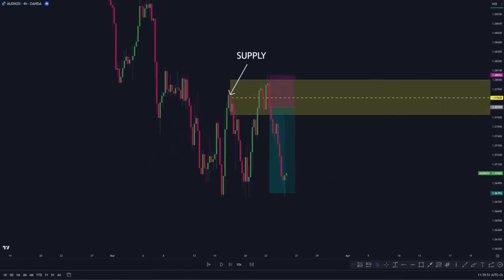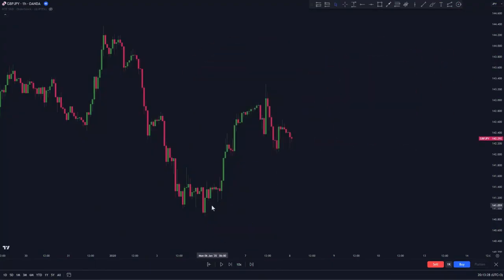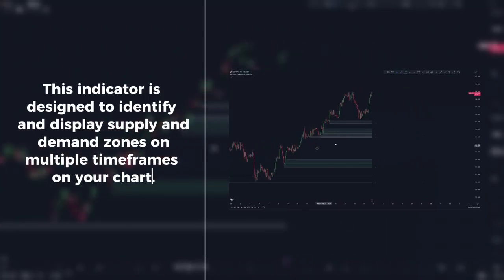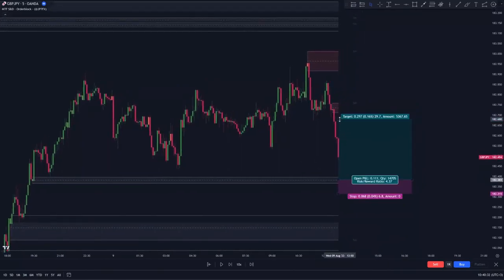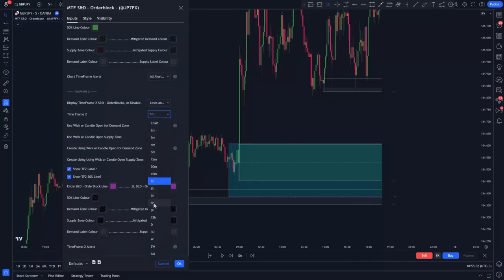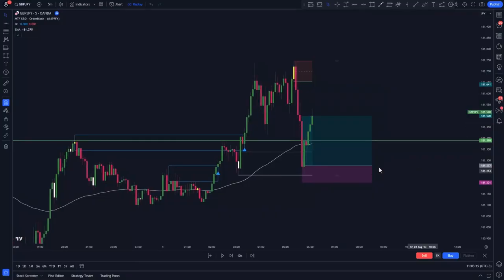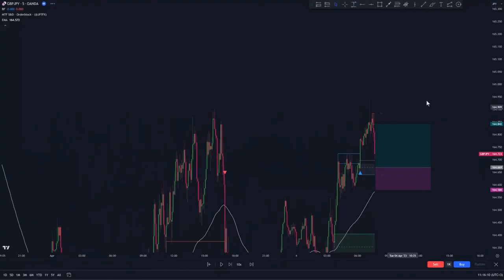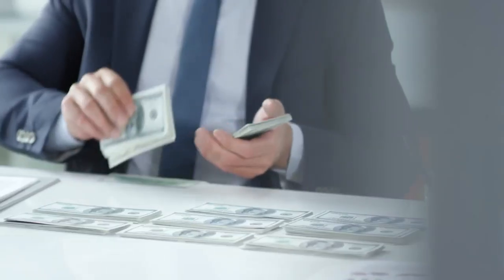The Most Accurate Supply & Demand Indicator On Tradingview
Dive into the world of price action trading with this comprehensive guide on Supply and Demand zones. Uncover the secrets behind these critical zones and why top traders swear by them! 📈 Begin your journey with an insightful introduction to Supply & Demand, getting a firm understanding of their significant impact on price movements. ✏️ Learn the art of manually spotting and marking these zones on your charts for that crucial trading edge.

Discover the power of automation with an incredible tool by jp7fx - a true game-changer in the trading community! 🤖 And for those looking to further enhance their strategies, we'll introduce bonus indicators that, when combined with the Supply & Demand zones, can take your trading game to unparalleled heights. 🌟

📈 Market Matrix with Nitesh Sinha | Your Ultimate Trading Guide 🌟

Welcome to Market Matrix, hosted by Nitesh Sinha! 🎉  is a YouTube platform that provides in-depth analysis of the Indian stock market. The channel offers both fundamental and technical analysis of value stocks, helping investors make informed decisions. Its primary objective is to deliver accurate and timely information on stock market trends, investment strategies, and market dynamics. It is especially aimed at those interested in learning more about stock investments, providing a reliable resource for beginners and experienced traders. Whether you're a seasoned trader or just starting, this channel is your go-to resource for insightful, data-driven market analysis and expert commentary. Join us for live sessions and videos where we:

📊 Provide comprehensive market analysis, covering stocks, indices, commodities, and currencies.

📈 Offer real-time coverage and updates on market trends and stock movements.

🎓 Share actionable trading strategies, tips, and tutorials on technical and fundamental analysis.

🌐 Host expert interviews, panel discussions, and Q&A sessions to help you navigate the markets.

Our mission is to empower you with the knowledge and tools to make informed trading decisions and achieve your financial goals.

Let's turn your trading aspirations into reality with Market Matrix! 💹

Tune in to Market Matrix for:

Live market updates
Expert analysis and interviews
Insights on emerging trends
Real-time stock performance
In-depth analysis of global financial markets
At Market Matrix, we turn data into opportunity.